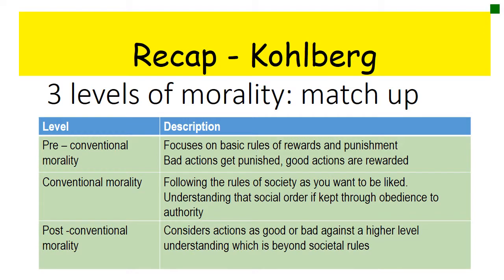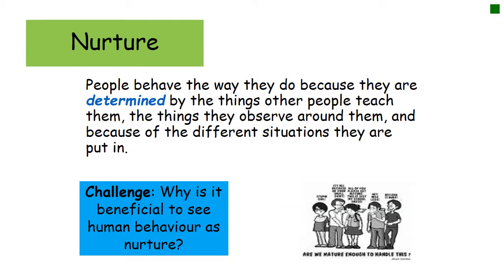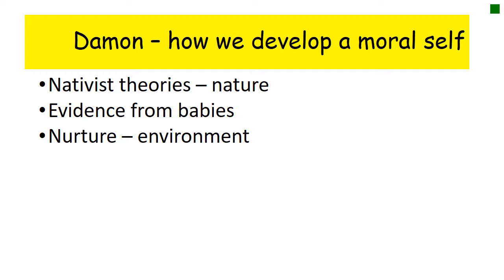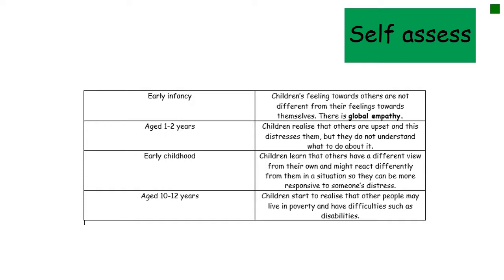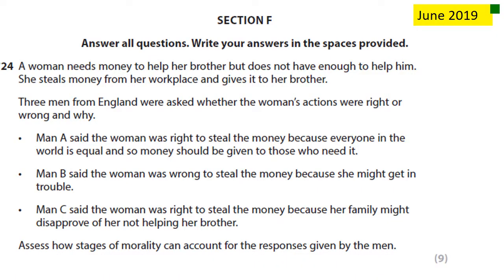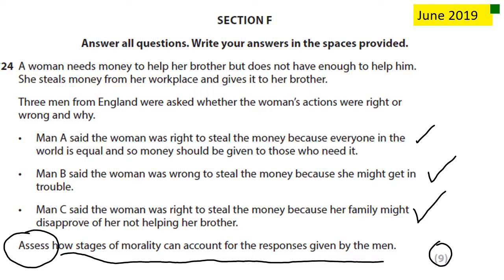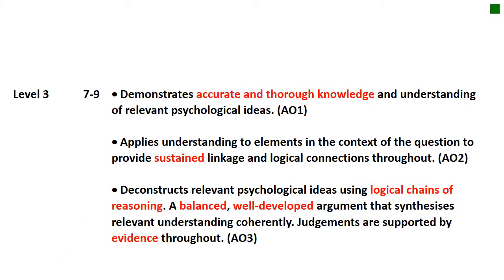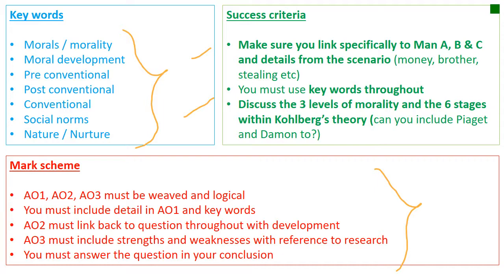GCSE - Development - Damon's theory of morality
This is the issue and debate topic for GCSE Psychology - Development module. This video is the third that covers morality, you need to watch all 3.